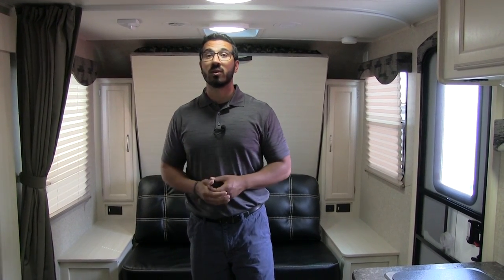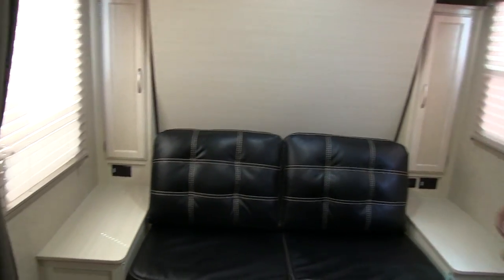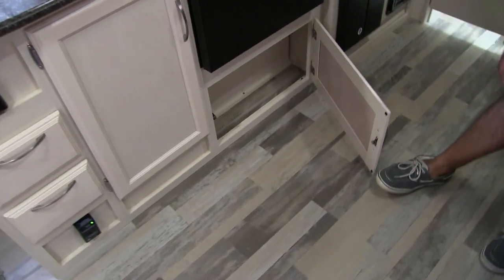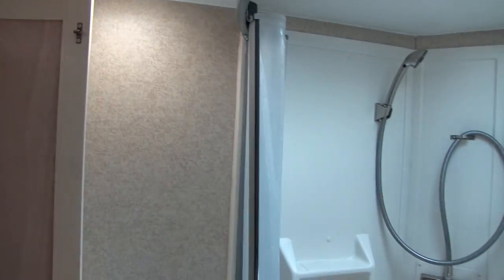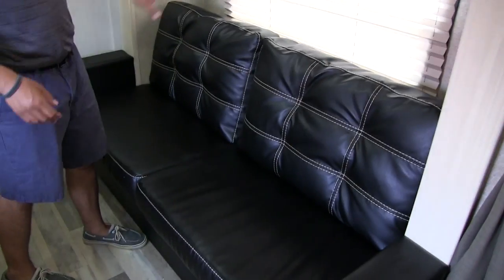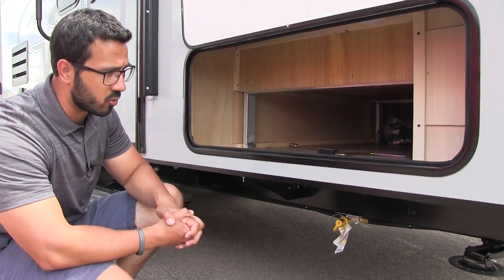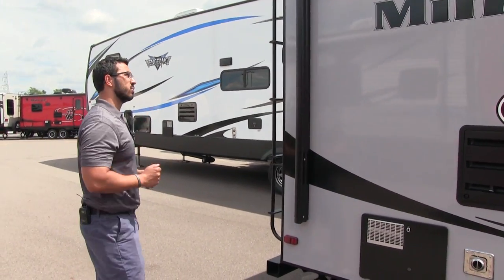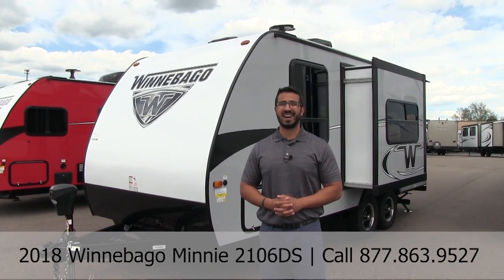2018 Winnebago Micro Minnie 2106DS | Travel Trailer | Graphite & Platinum - RV Review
Take one a look at this quality travel trailer and you can see why so many people love the Micro Minnie brand from Winnebago. New for the 2018 model year is the newly redesigned Murphy bed which makes setup a breeze.